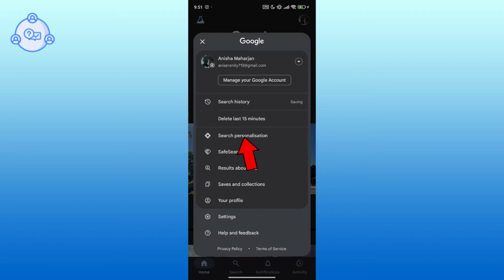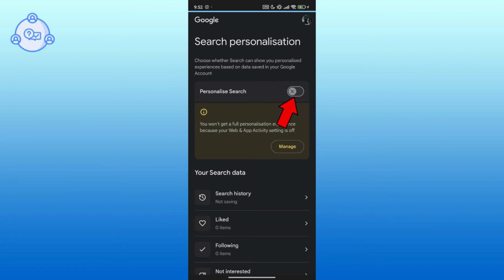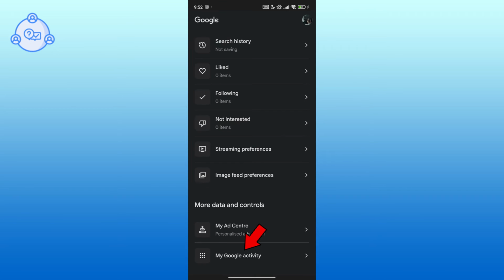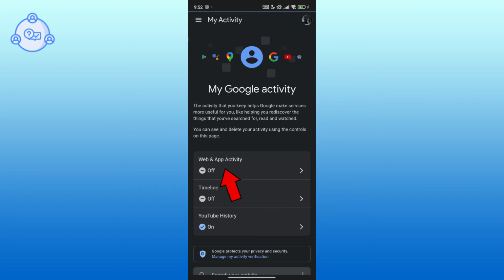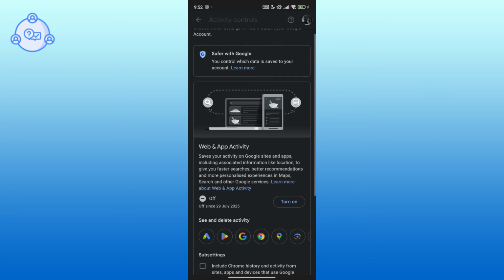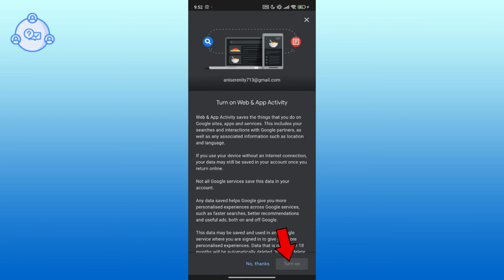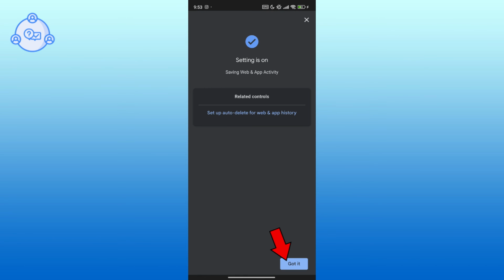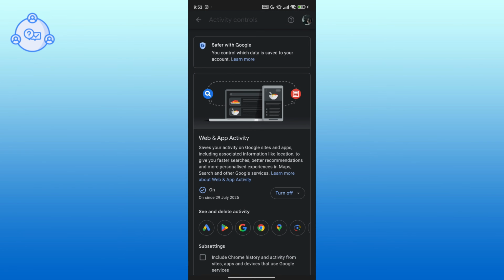How to Personalize Results in Google AI Mode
Welcome to One Stop Solution! In this detailed step-by-step tutorial, learn how to personalize your search results in Google AI Mode for a smarter and more tailored experience. Discover how to manage your activity settings, enable AI features, and adjust your preferences to make Google work better for you. Whether you're using Google Search on mobile or desktop, this guide helps you unlock the full potential of AI-powered suggestions and answers. Perfect for students, professionals, and everyday users. Watch now to take control of your search experience and make it more relevant than ever!